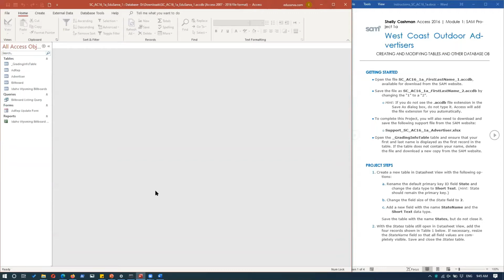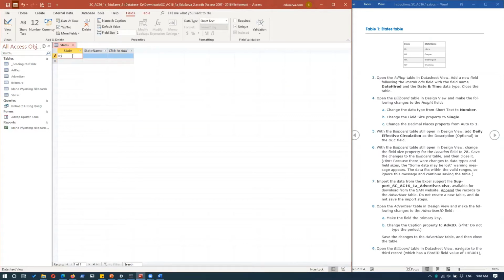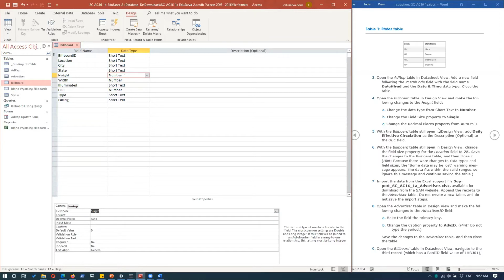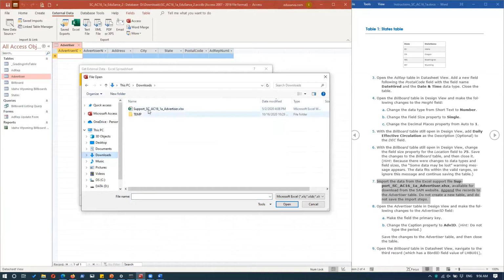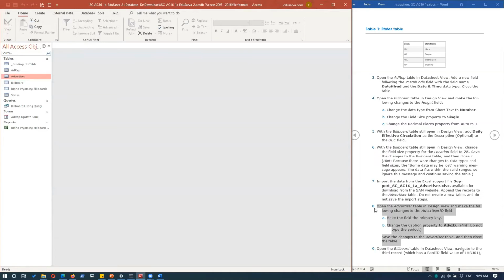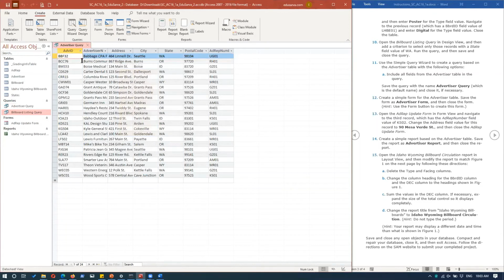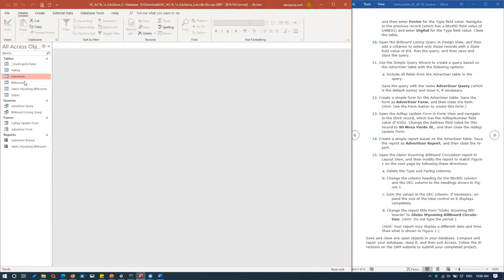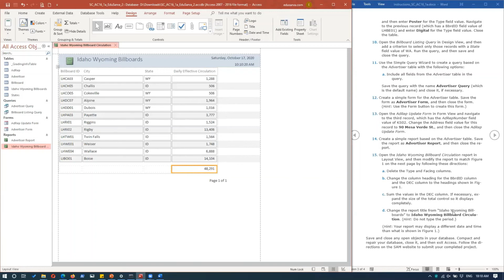SamAccess2016M1P1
Sam Access 2016 Module 1 Project 1a